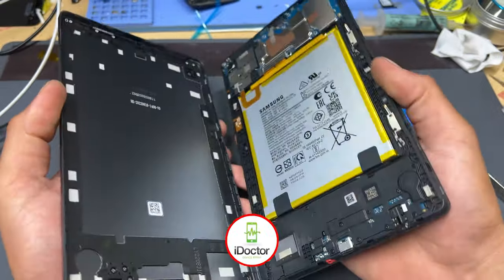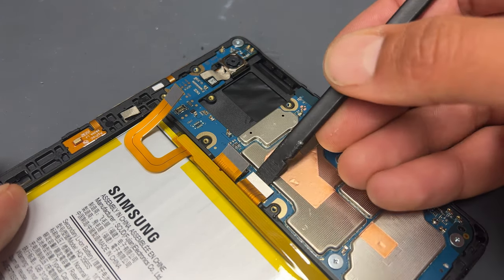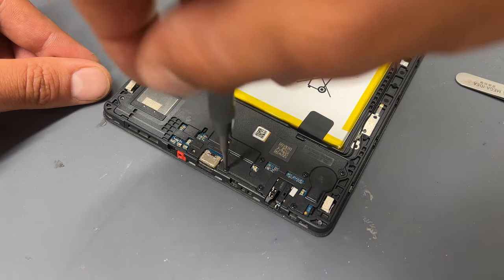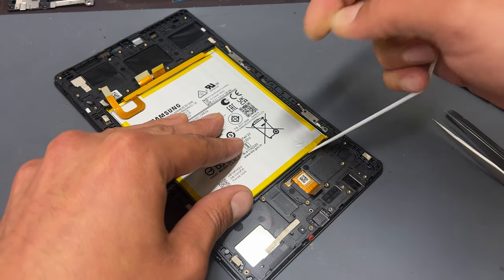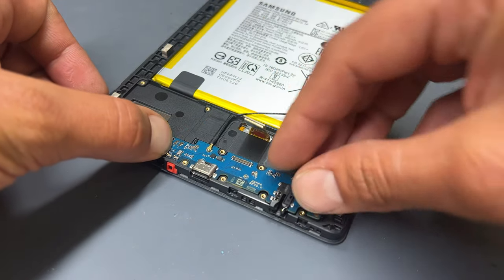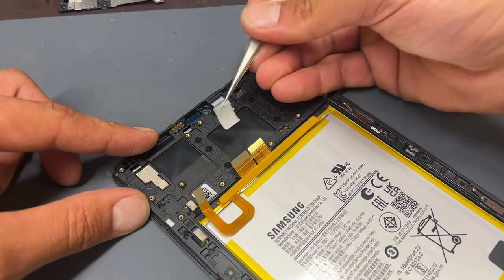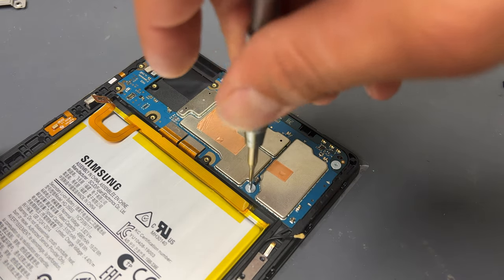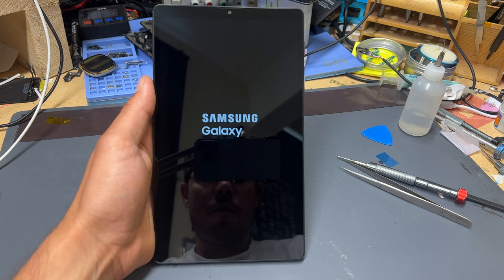Samsung Tab A7 Lite Screen Replacement SM-T225 - Detailed Step by Step Instructions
Welcome to our comprehensive guide on replacing the screen of the Samsung Tab A7 Lite (SM-T225). In this detailed step-by-step video tutorial, we will walk you through the entire process of replacing the screen on your tablet.

Is your tablet's screen cracked or damaged? Don't worry! With our DIY repair instructions, you'll be able to replace the screen yourself and save money on costly repairs. No prior technical experience is required, as we will provide clear and easy-to-follow instructions throughout the video.

In this tutorial, we will cover everything from disassembling the tablet and removing the broken screen to installing the new touchscreen and LCD. You will learn valuable tips and tricks along the way to ensure a successful screen replacement.

Our goal is to empower you with the knowledge and confidence to tackle this repair on your own. By following our guide, you'll be able to restore your Samsung Tab A7 Lite to its original glory, with a brand new screen that looks and functions just like the original.

Some of the key topics we will cover include:

Proper tools and equipment needed for the repair
Step-by-step instructions for safely opening the tablet
Removing the broken screen and disconnecting the cables
Installing the new touchscreen and LCD
Reassembling the tablet and testing the new screen
We understand that each repair is unique, so we've included troubleshooting tips for common issues you might encounter during the process. Rest assured, our guide is designed to provide a smooth and successful screen replacement experience.

Whether you're a tech enthusiast or simply looking to save money on repairs, this video tutorial is perfect for you. Join us as we guide you through the Samsung Tab A7 Lite screen replacement process, ensuring that you achieve professional-looking results.

Don't let a broken screen hinder your tablet experience any longer. Follow along with our detailed instructions, and you'll have your Samsung Tab A7 Lite looking as good as new in no time. Let's get started on your tablet repair journey!